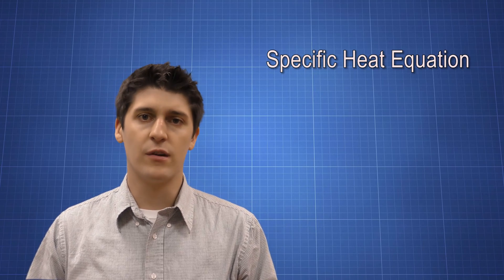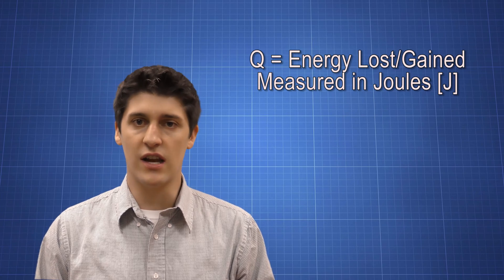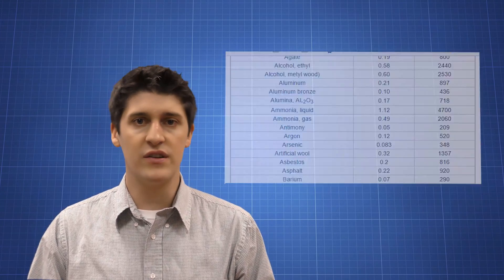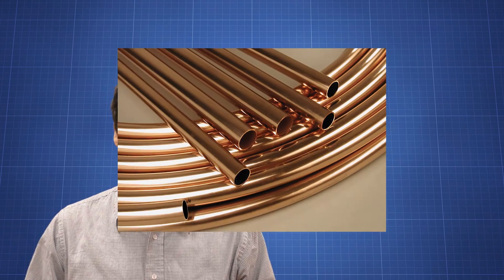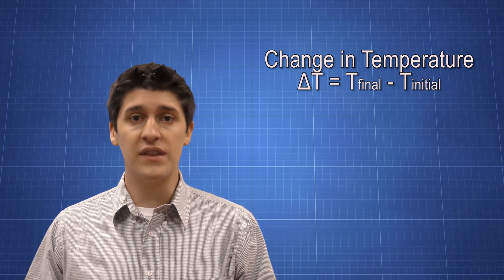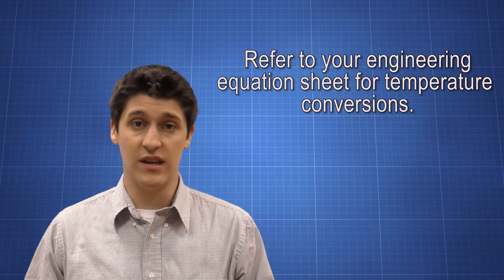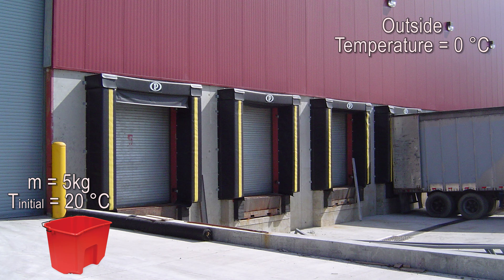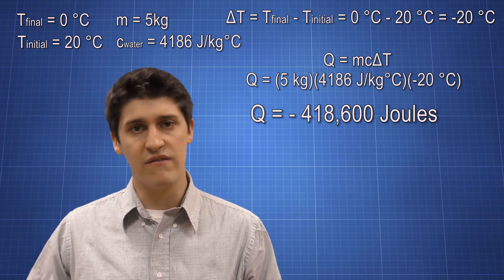Thermodynamics: Specific Heat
Last time, we covered the laws of thermodynamics, but in engineering we need equations. Let's talk about the transfer of heat.